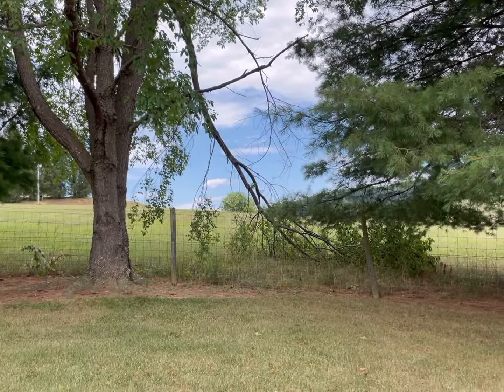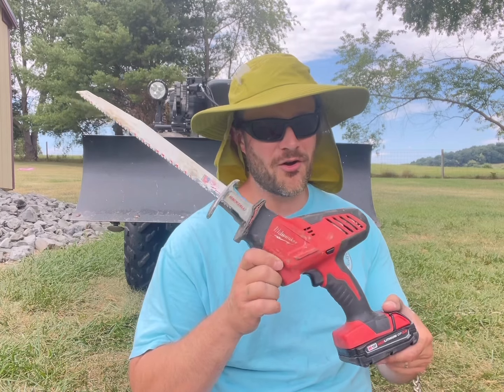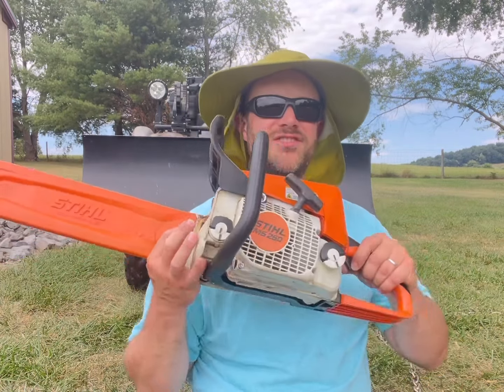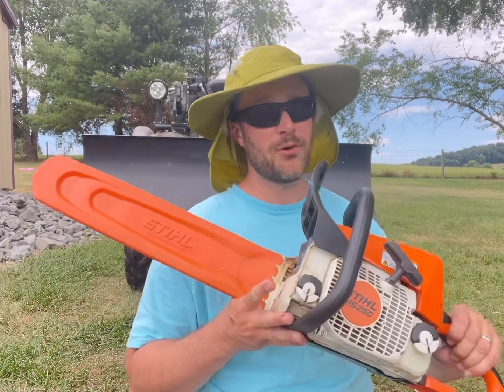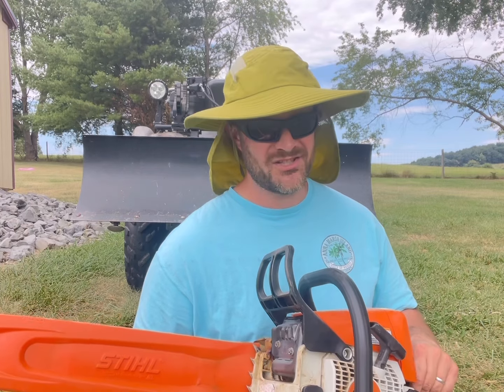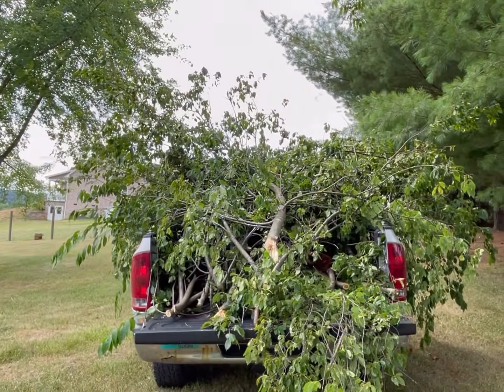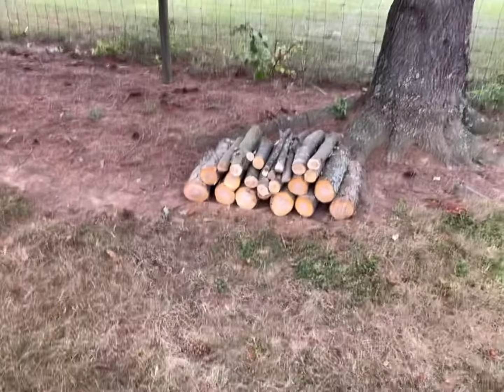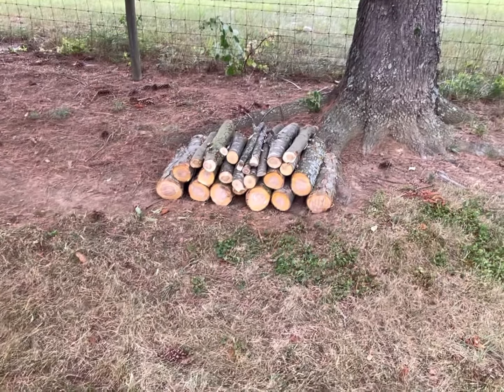Removing a Dangerous Hanging Tree Limb: Let’s Do Some Farm Chores!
In this video, we break out the equipment and remove a limb that snapped during a severe thunderstorm. We recommend using extreme caution when using chainsaws, and it’s honestly a task best left to the professionals. Having said that, we were successful, and we hope you can see just how heavy these limbs are, and how badly they can injure you if things go wrong. Enjoy the video!